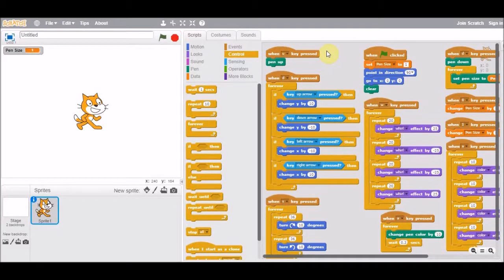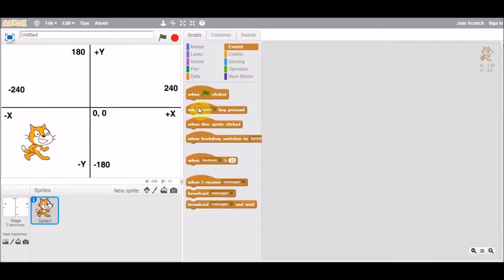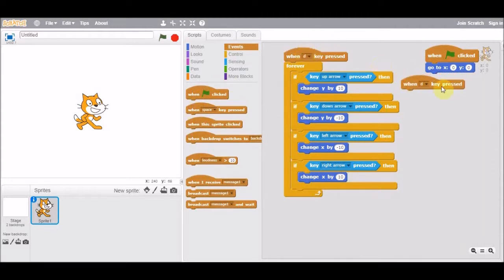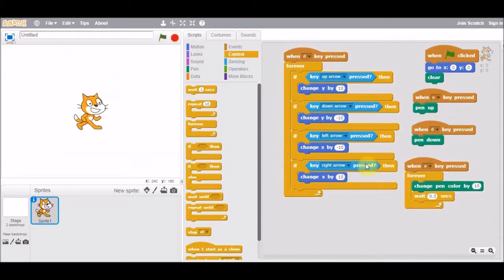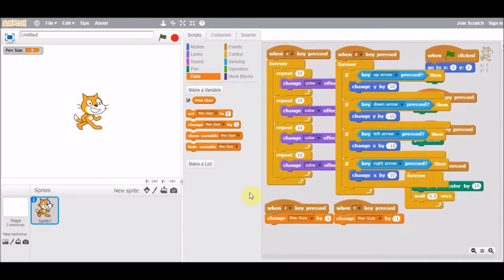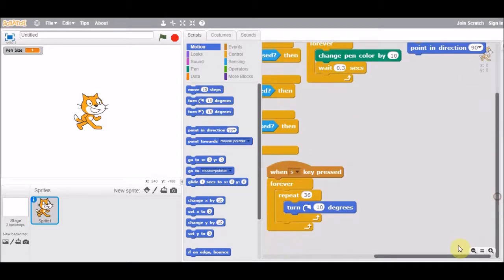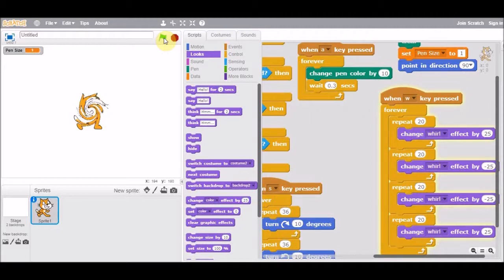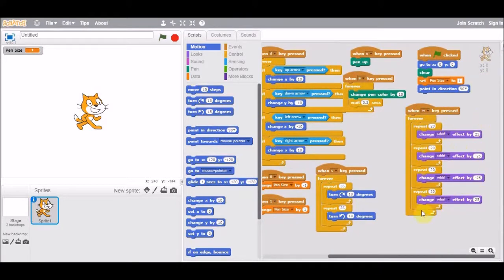Morgan Scratch Tutorial 1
Tutorial to help during Scratch Coder Dojo class.